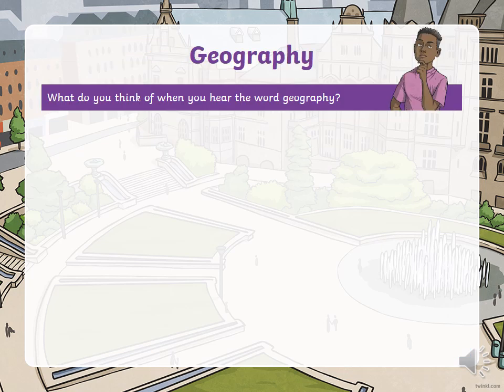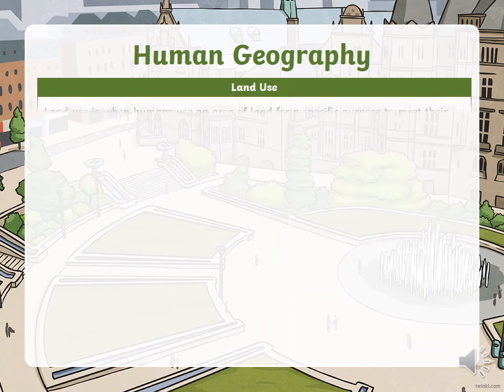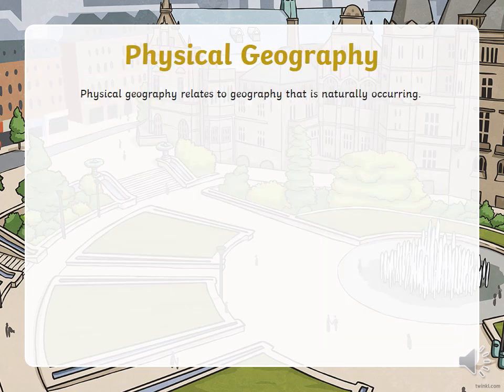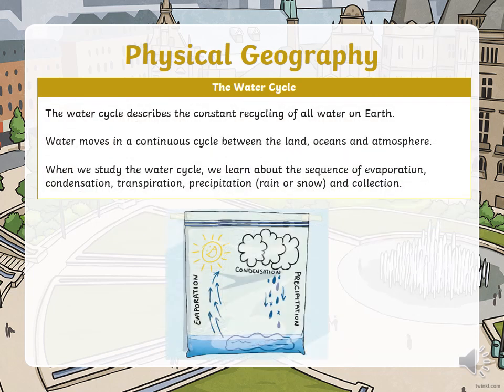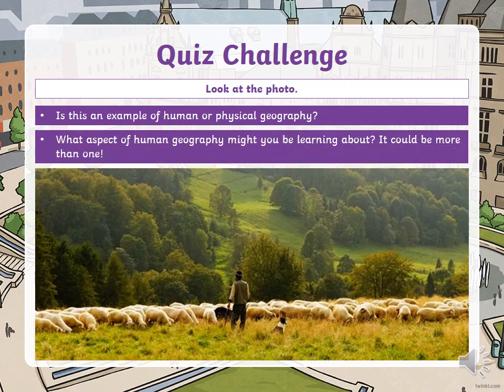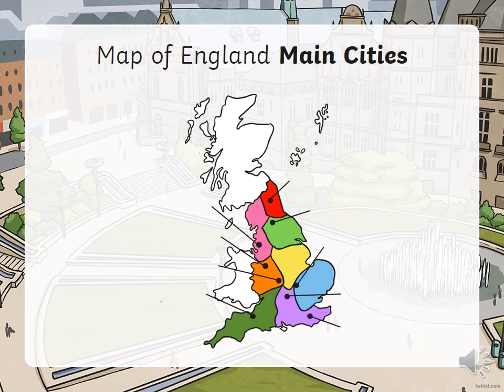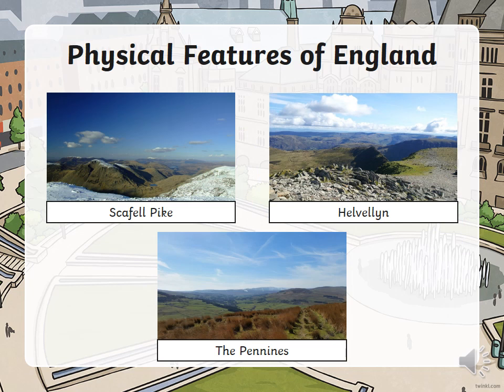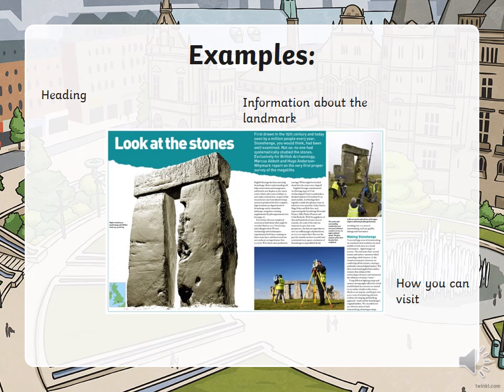Human and Physical Geography Lesson 4